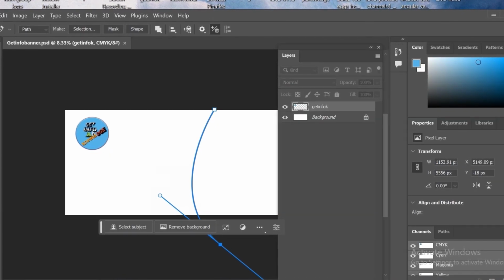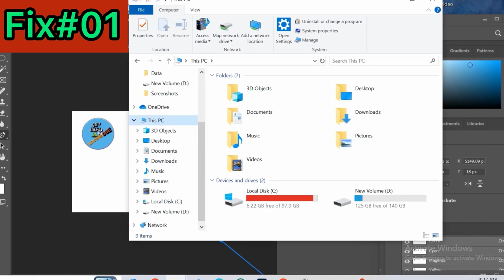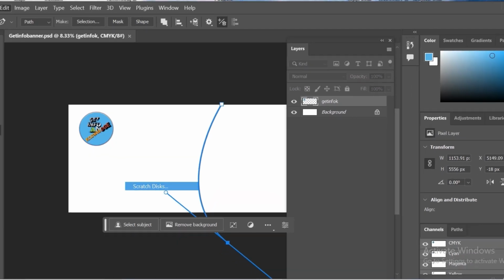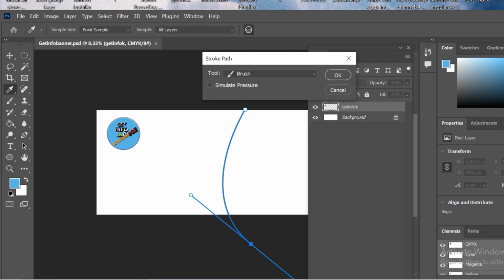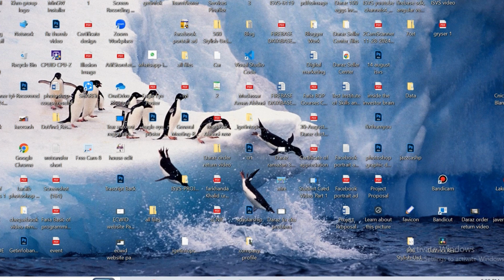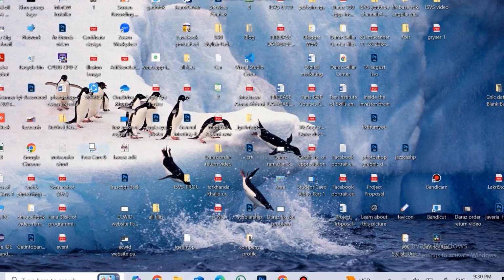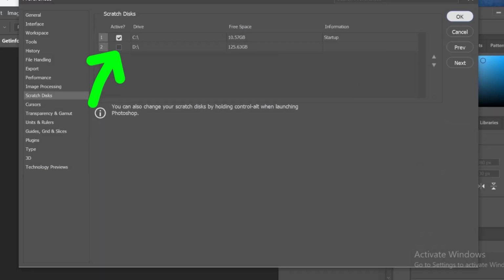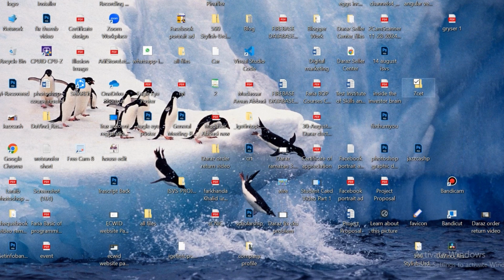3 Fixes for could not… because the scratch disks are full in Adobe Photoshop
Hi, viewers in this video I am going to show you 3 fixes for the problem which is related to could not open or build or use… because the scratch disks are full problem in Adobe Photoshop. So, viewers watch this video till the end.